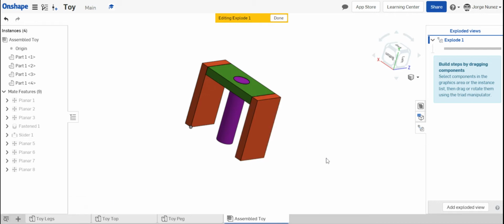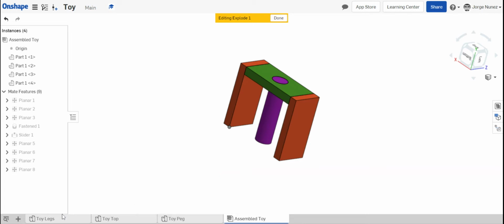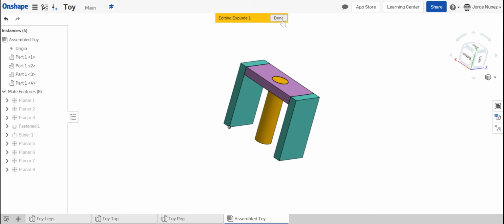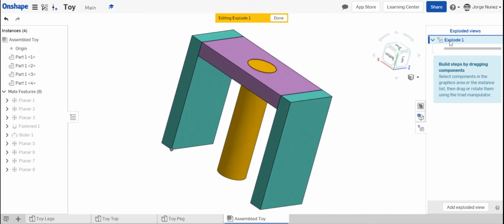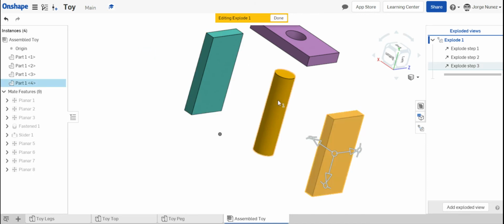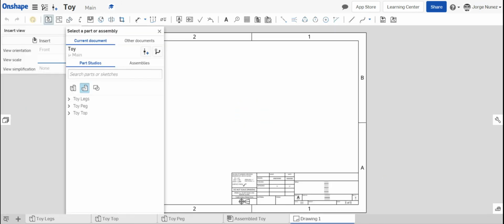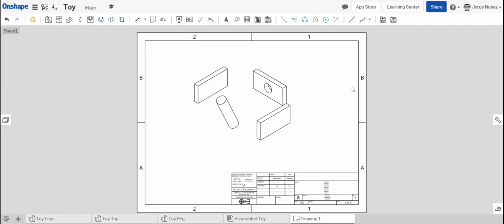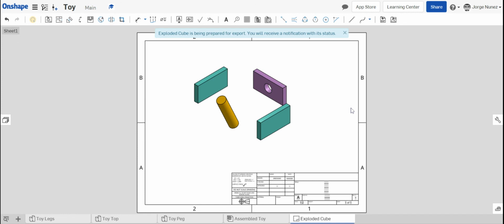Colors/Exploded View Drawing of Assembled Toy Onshape